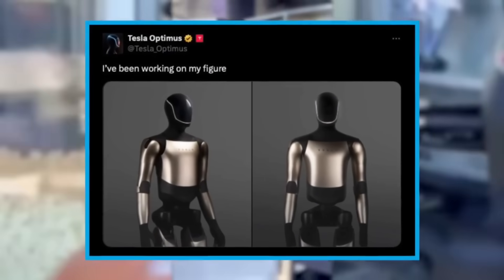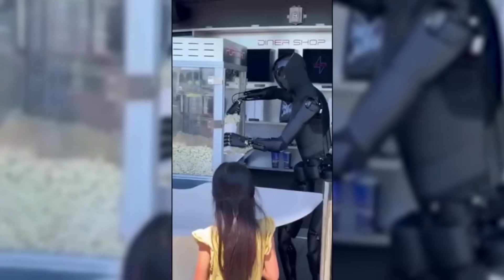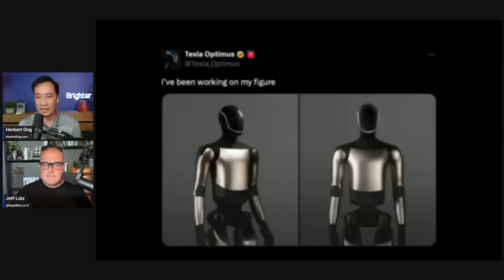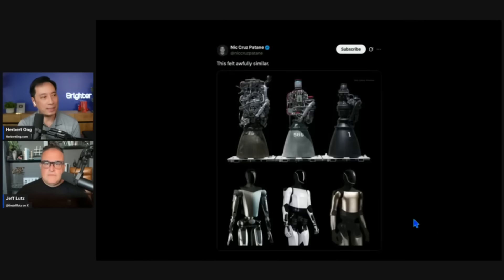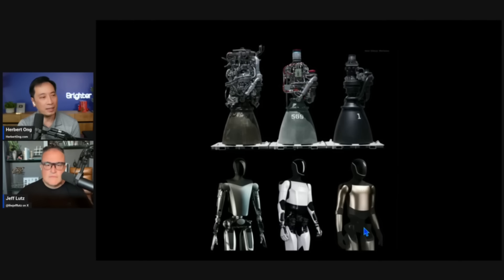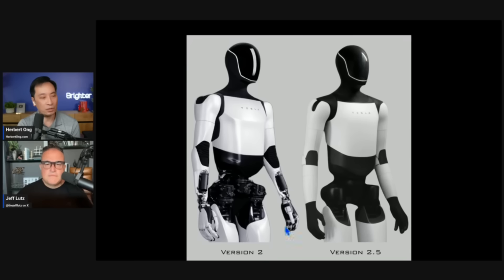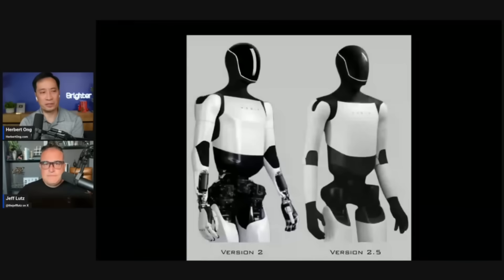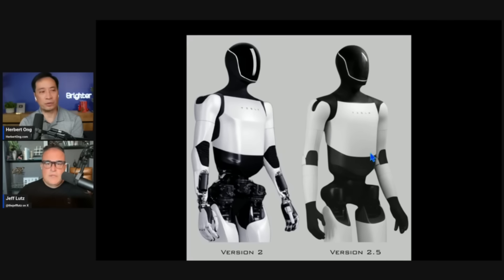Tesla’s NEW Optimus Bot Shocks Everyone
X: @herbertong

Author is invested in multiple Humanoid companies and is long TSLA and other stocks at time of original video publish date.